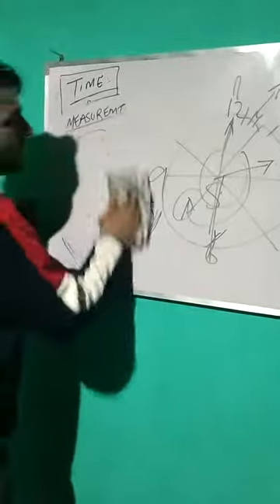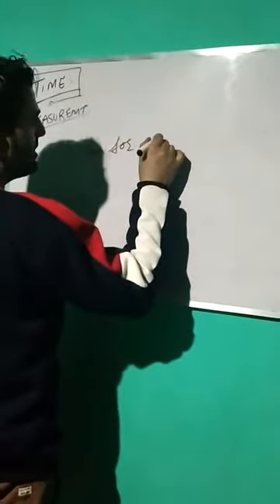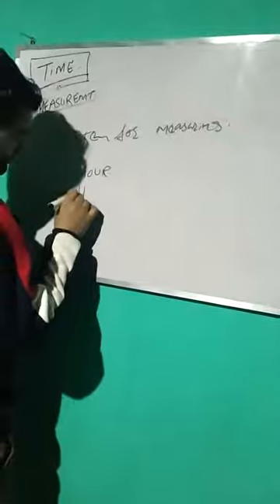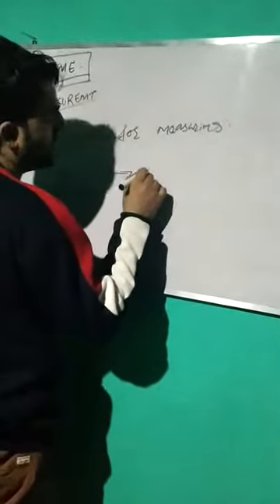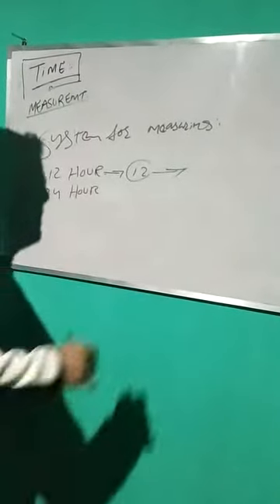15 February 2021